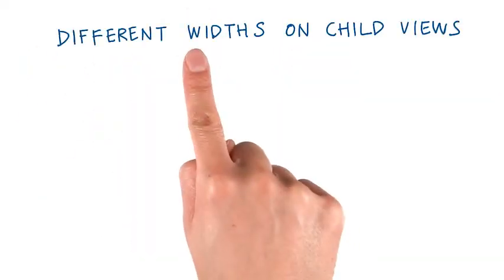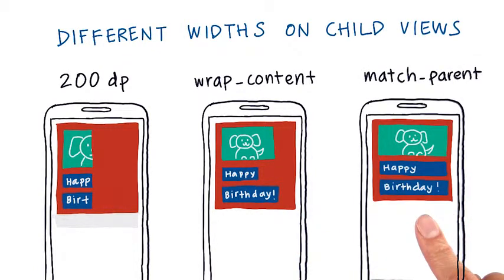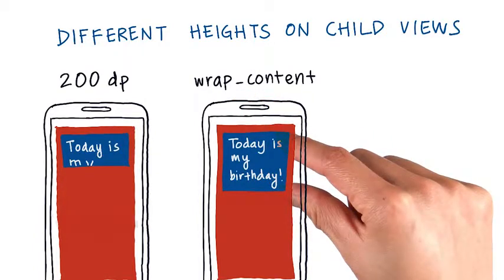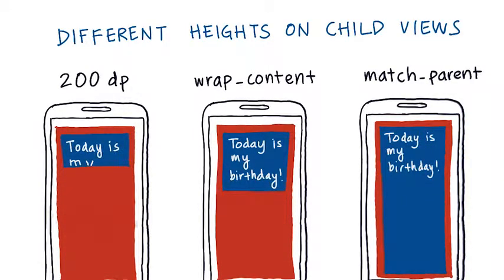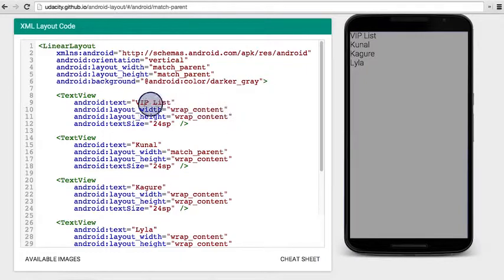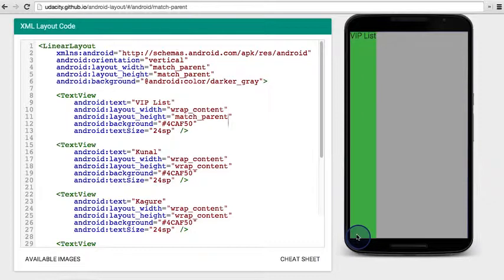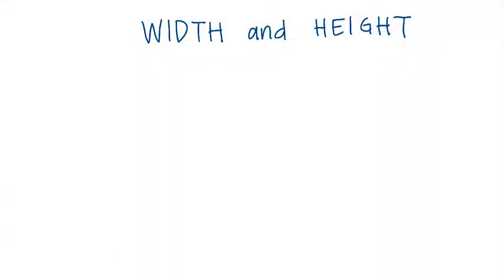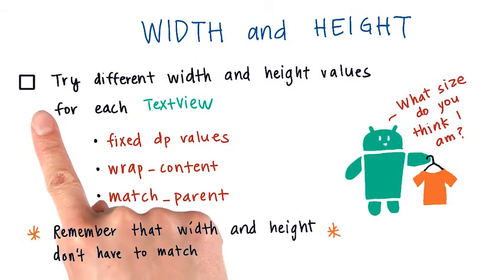Learn Width and Height in Android studio